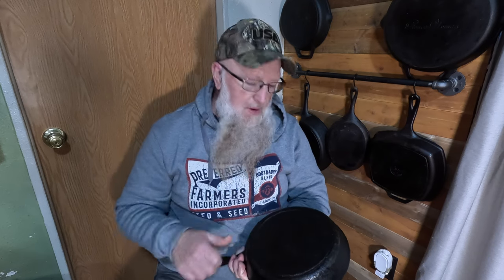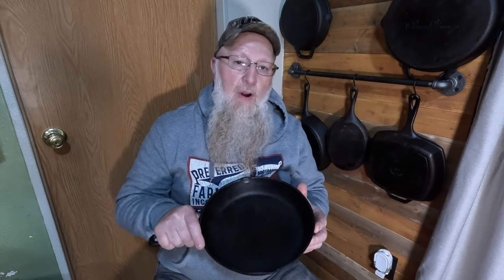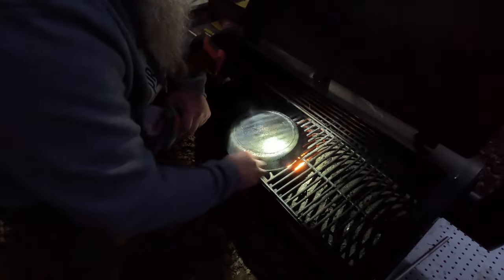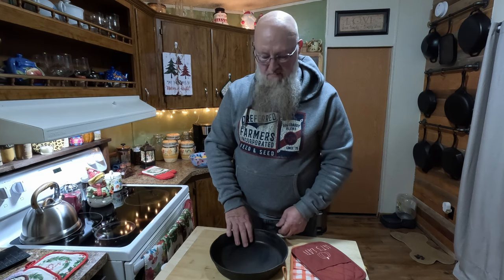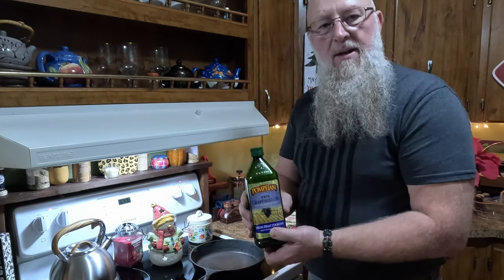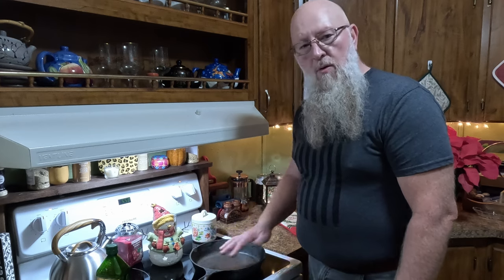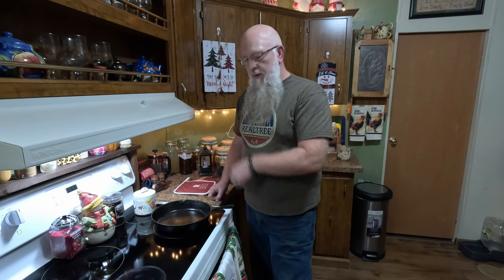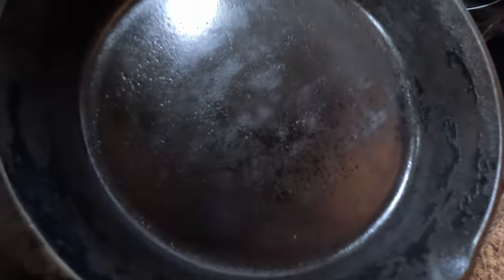Cooking Confidence: Seasoning Your Cast Iron Skillet with Ease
Welcome to Amen Acres Homestead! In this video, we're diving into the timeless art of Cast Iron Seasoning and Restoration. Join us as we unlock the secrets to bringing new life to your cast iron cookware, ensuring it stands the test of time.

🍳 Master the Basics: Learn the essential steps to properly season your cast iron, from prepping the surface to achieving that perfect patina.

🔥 Restore with Care: Discover effective methods to breathe new life into neglected cast iron pieces. We'll guide you through the restoration process, revitalizing your cookware for generations to come.

👩‍🍳 Cooking Confidence: A well-seasoned cast iron pan is the key to unlocking incredible flavors. We'll share tips and tricks to elevate your cooking and make every meal a culinary masterpiece.

🌟 Essential Homesteading: At Amen Acres, we believe in sustainable living and making the most of what we have. Cast iron is a durable and timeless addition to any homestead kitchen, and we're excited to show you how to care for it.

🛠️ Tools and Techniques: Explore the tools and techniques we use at Amen Acres for cast iron maintenance. From scrubbing to seasoning, we've got you covered.

Share your own homesteading stories and cast iron tips in the comments below! We love hearing from our fellow homesteaders and food enthusiasts. Let's build a community of like-minded individuals passionate about sustainable living and delicious farm-to-table creations.

Join us on this homesteading journey as we celebrate the art of Cast Iron Seasoning and Restoration. 🌿✨